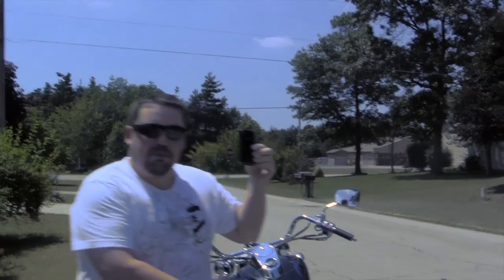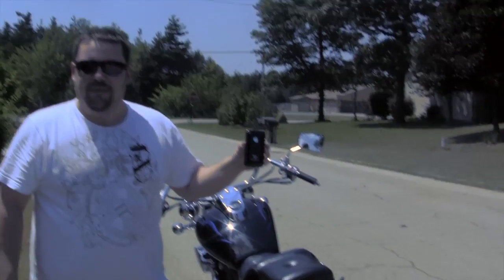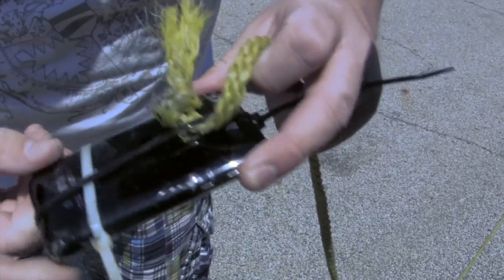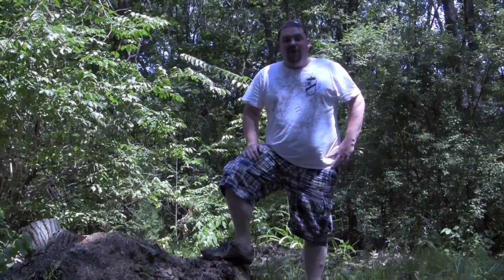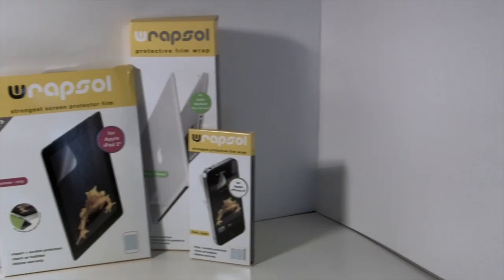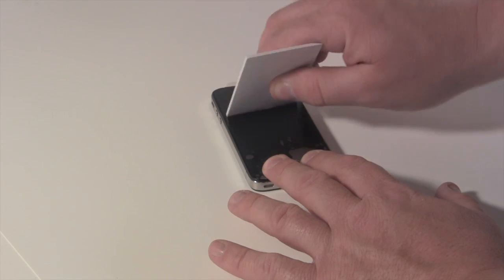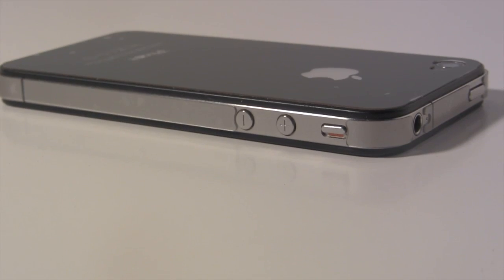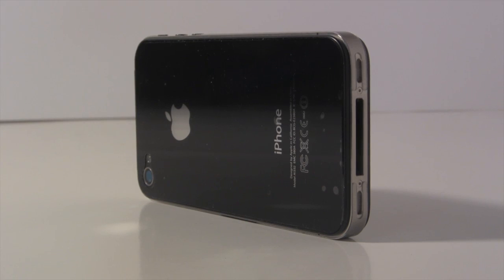Wrapsol Ultra EXTREME test and review for iPhone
iPhone 4 skins from $29.95